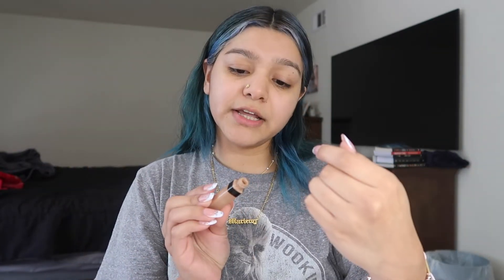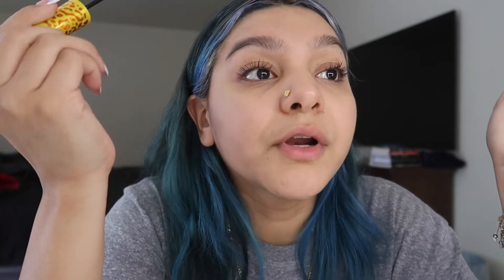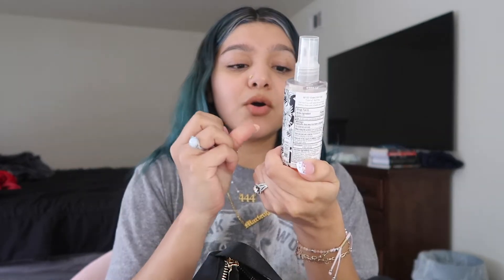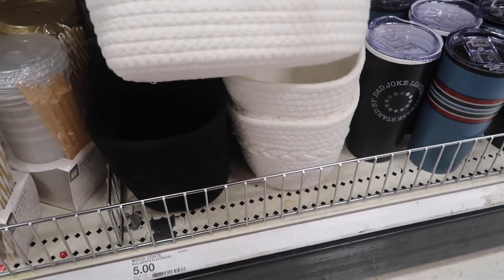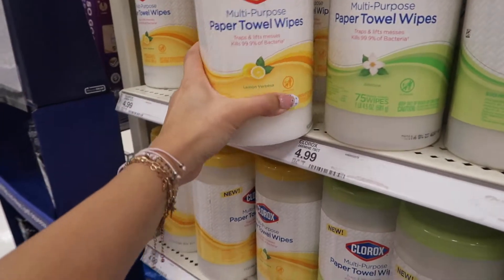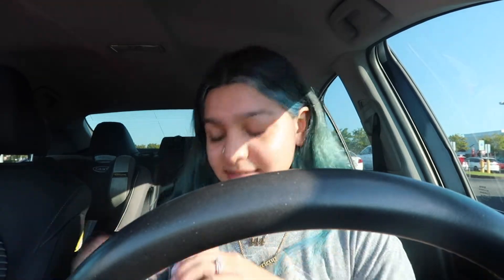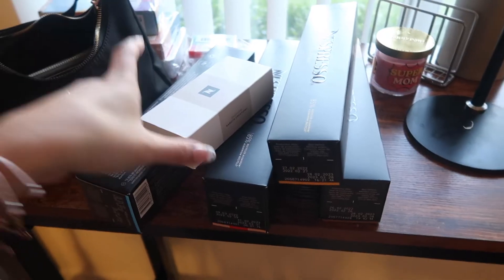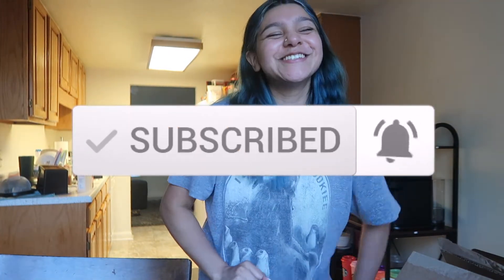LETS GO TO TARGET! | Mini Vlog